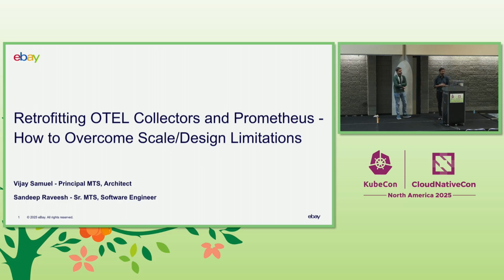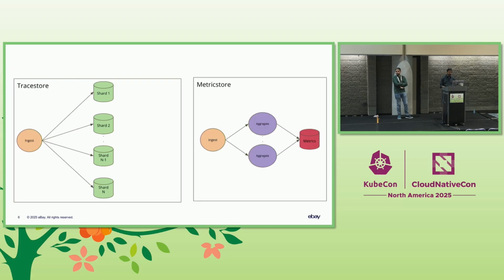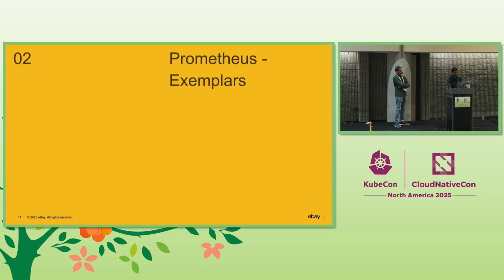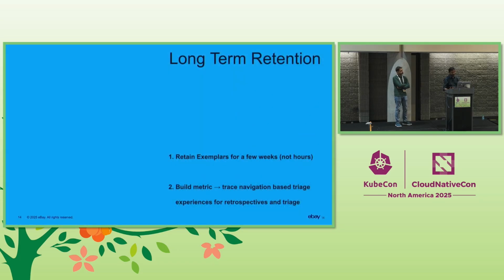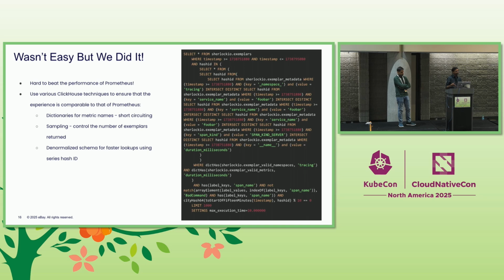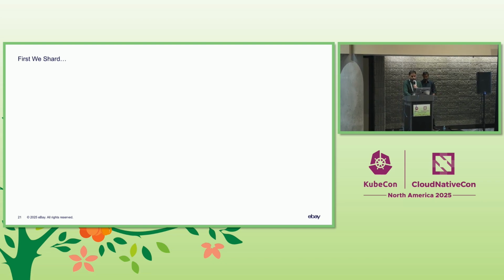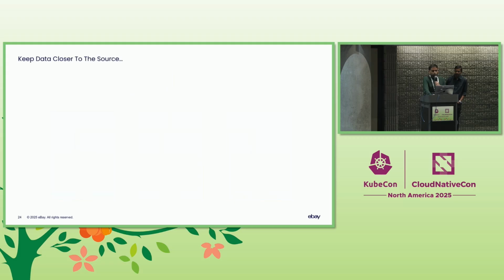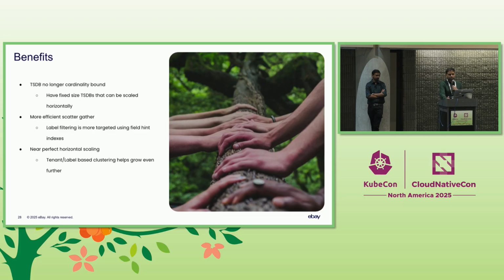Retrofitting OTEL Collectors & Prometheus - How To Overcome Scale... Vijay Samuel & Sandeep Raveesh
Retrofitting OTEL Collectors & Prometheus - How To Overcome Scale/Design Limitations - Vijay Samuel & Sandeep Raveesh, eBayRetrofitting OTEL Collectors & Prometheus - How To Overcome Scale/Design Limitations - Vijay Samuel & Sandeep Raveesh, eBay

We have all run into this problem - "OTEL Collector/Prometheus does things differently and it doesn't fit my organization's design or can't really scale to my need". Once that statement is made, the almost immediate goto is to either customize or ditch the project completely. With some of the connectors/processors in OTEL we ran into this issue where we were unable to operate them. Ex:
* eBay's span traffic spans multiple kubernetes clusters and multiple regions. Service graph connector would need to see spans globally routed into a single collector. At scale, this requires a lot of memory to account for all kind of trace durations.
* Prometheus has no support for long term retention for exemplars.

In this talk we discussion practical solutions of how we leveraged our Clickhouse based internal tracestore to provide spans to servicegraph connector in a sustainable way to generate metrics and how we used clickhouse to provide long term retention of exemplars.